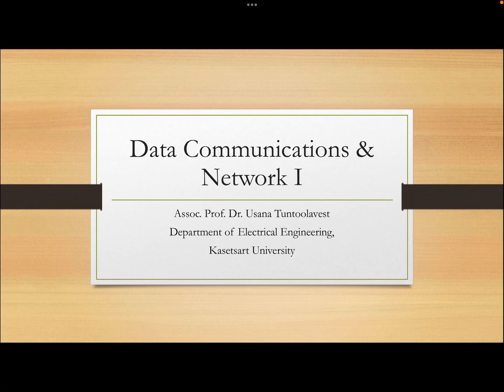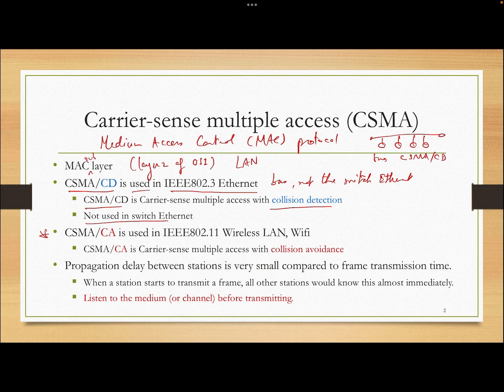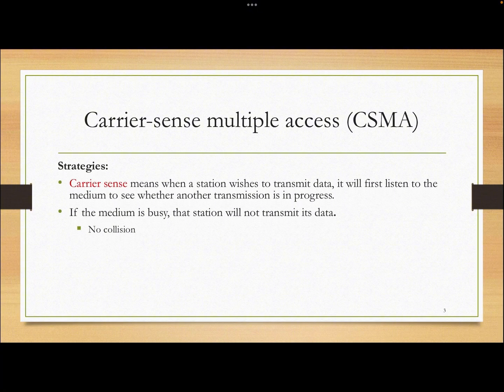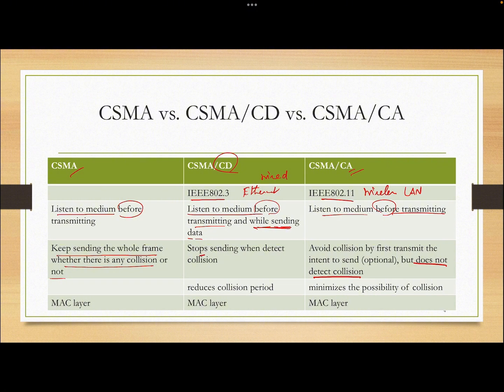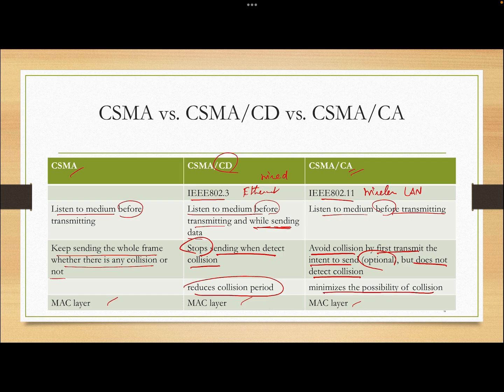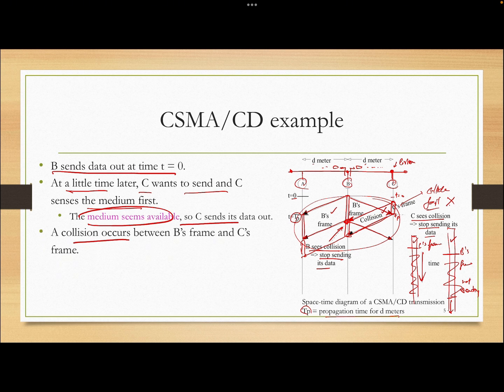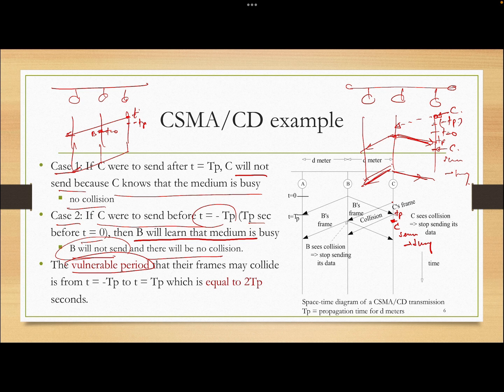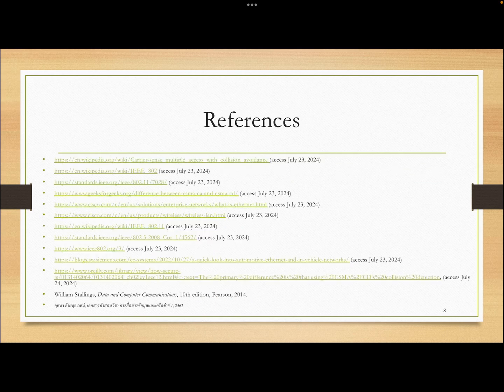43DataComm (English) CSMA CD CA